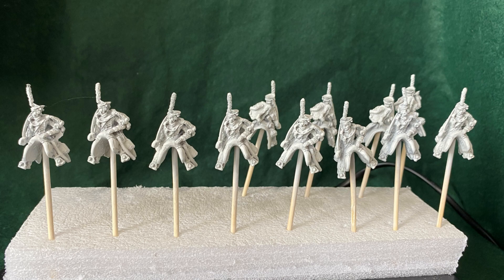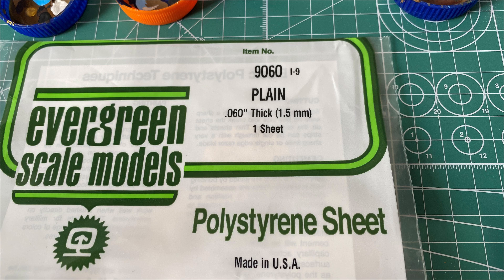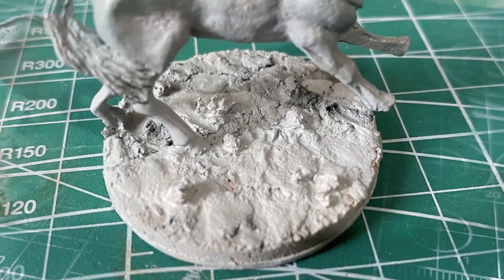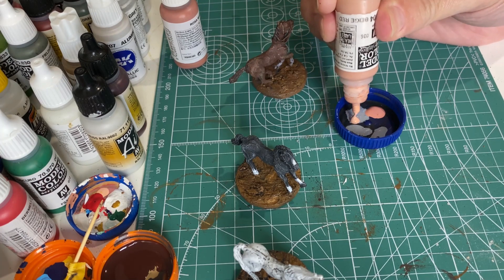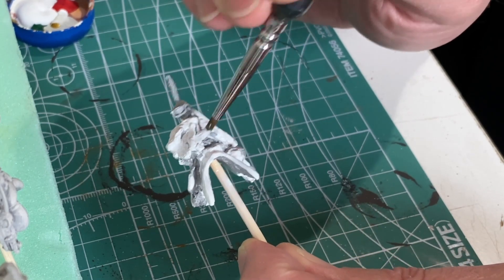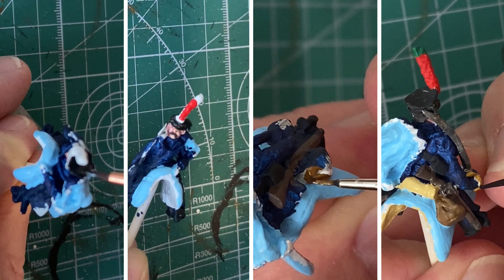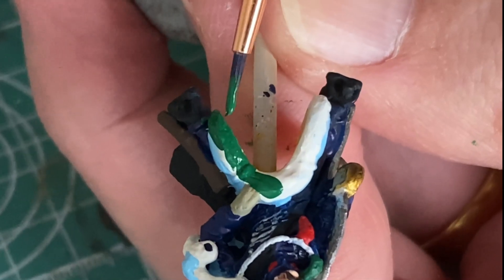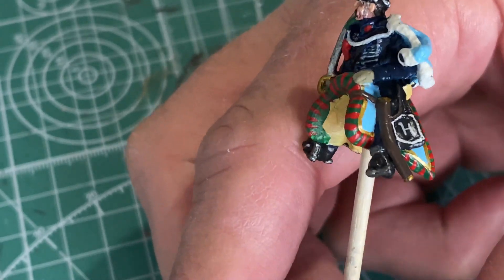Painting 28mm Napoleonic Hussars - Part 2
Hi guys, welcome back, yes I am still alive and kicking!
Todays video continues with a detailed and hopefully in focus painting of the 28mm Napoleonic Hussars from base to horse to figure.
Thanks for taking the time to watch, I appreciate it very much, I hope you haven't forgotten me :)
Hope you enjoy the video, looking forward to your comments as always.
Cheers, Glen